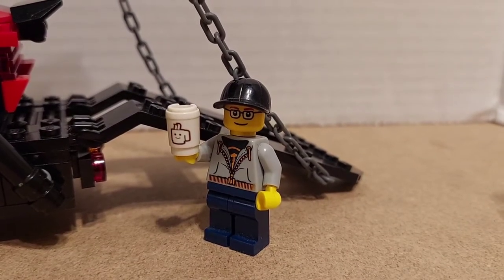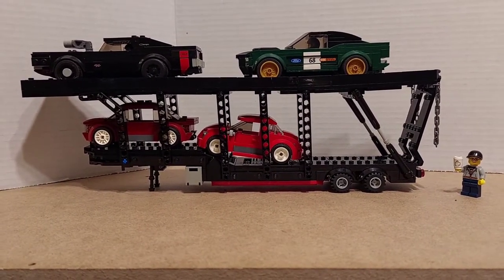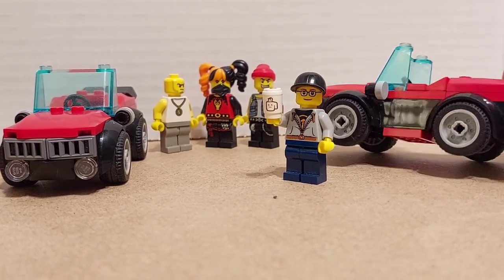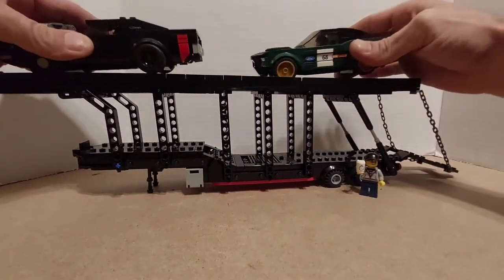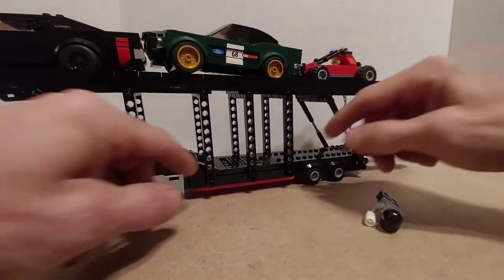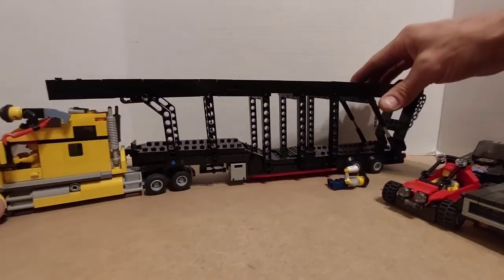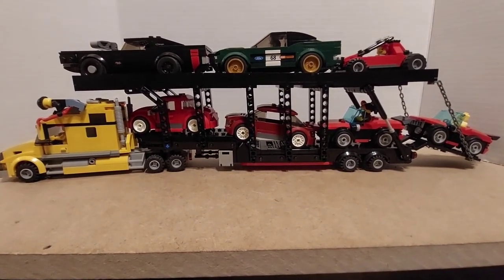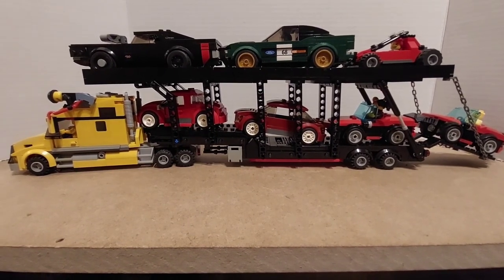Lego City Crooks car carrier showcase!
Hey all! Welcome back!
So here's a poorly edited look at my Car carrier moc that ended up spurring an entire storyline in my head for the Lego City of Brickston! ( more on that in a future City video!)
Yeah, it ain't perfect, but for a first go, it serves its purpose, so on to the next thing.
I get a little burned out on an idea sometimes after messing with it for a while,  but I'll probably revisit this one in the future as I like the idea so much.
Anyhow, thanks for taking the time to read the description, I appreciate it!
honestly didn't think I'd get past 10, but hey, let's try for 50! lol.
In other news, not sure if yall can tell but I recently got a new camera, and of course an updated video editor app which I'm now re learning how to find all the features , one step forward 2 back lol, so bear with me on that.
Thanks for sticking around, and if you think it's nuts for a 48 yr old to play with LEGO, share this channel with a friend and see what THEY think lol.
TAKE CARE!
Sincerely,
Mr. Breakneck.